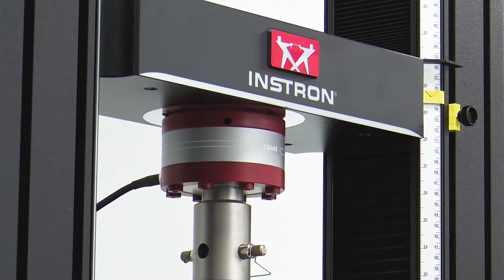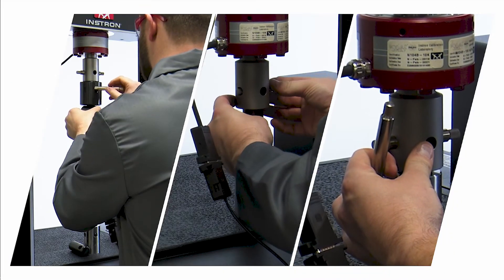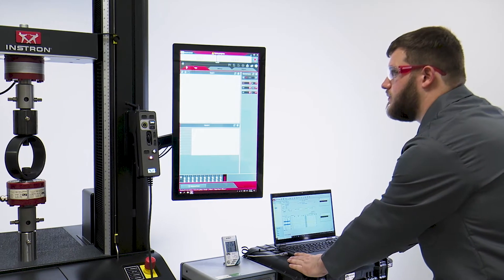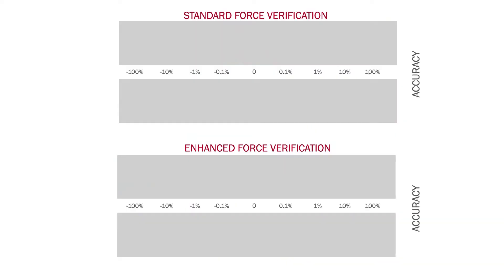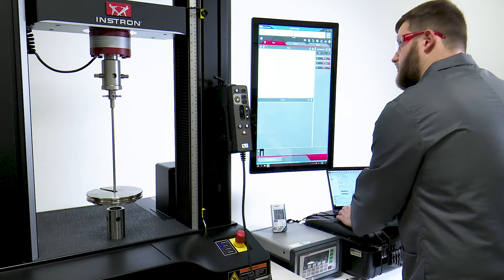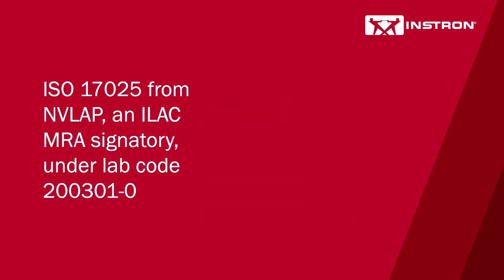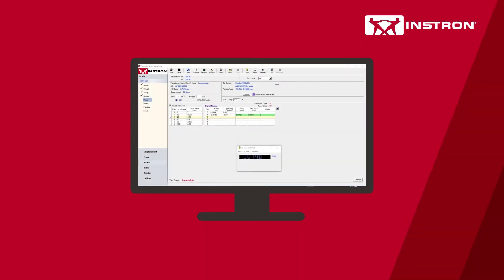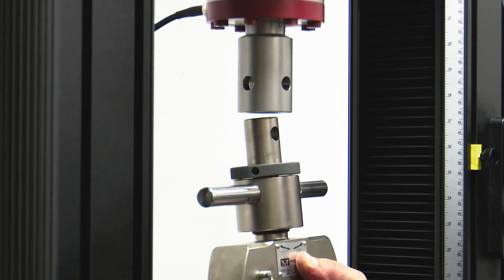Force Calibration | Instron® Professional Services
Instron's force calibration services not only meet but also routinely exceed ASTM E4 and ISO 7500-1 standards. As the leading provider of high-accuracy instruments and the first materials testing company to use strain gauge load cell technology, we take pride in knowing that our force calibration service is of the highest quality to meet your ASTM E4 and ISO 7500-1 requirements.

ASTM E4 and ISO 7500-1 are the two internationally recognized standard methods for calibrating the force measuring capability of materials testing machines. Calibrating equipment to either of these standards is a low-risk way to assure that your force transducers have been calibrated properly and to reduce the risk of providing inaccurate results from the instrument.​